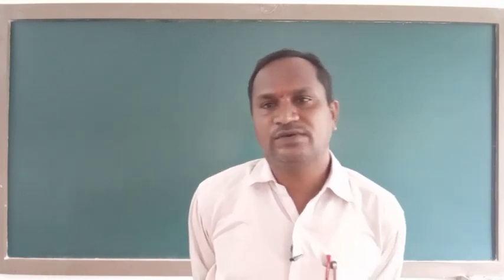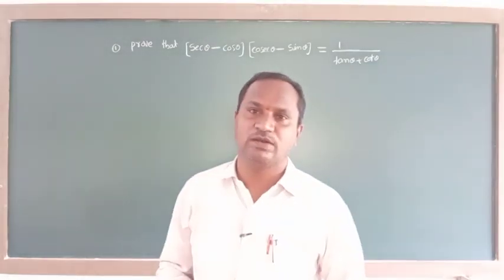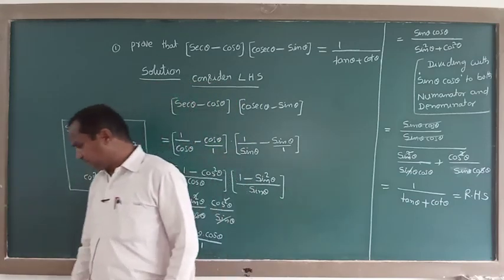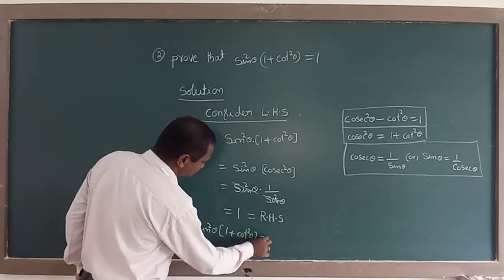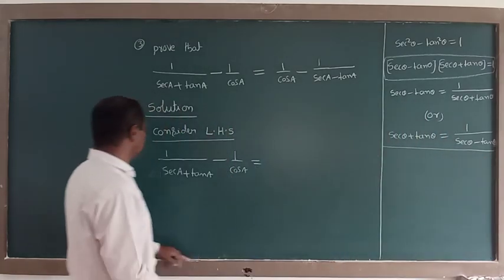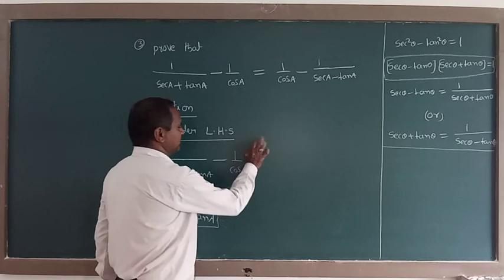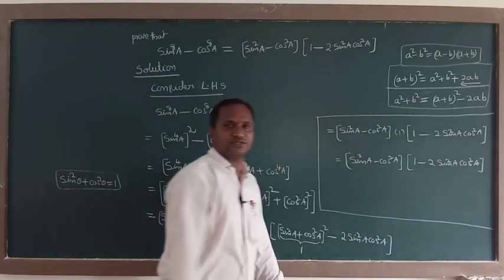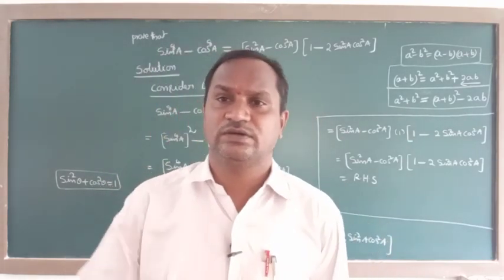MATHS BRIDGE COURSE CLASS-21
MATHEMATICS CLASS BY: SRI.G.VENKATESWARLU